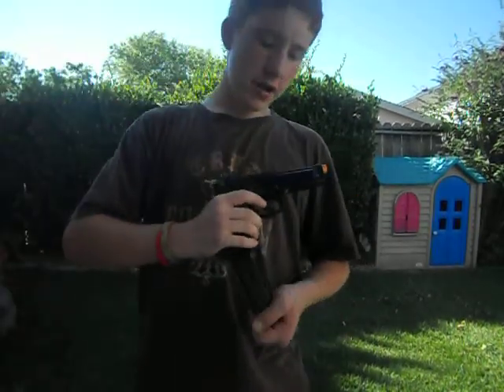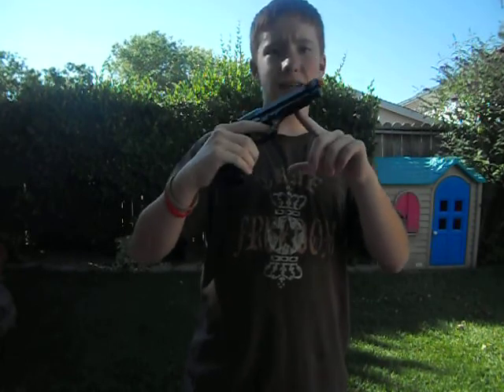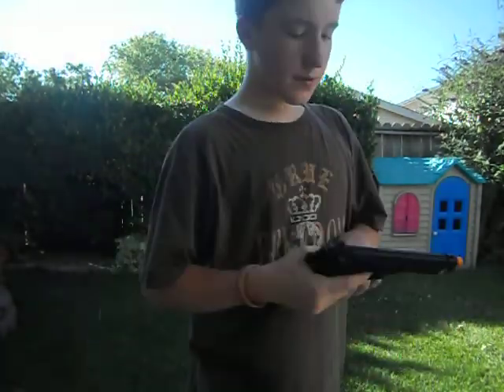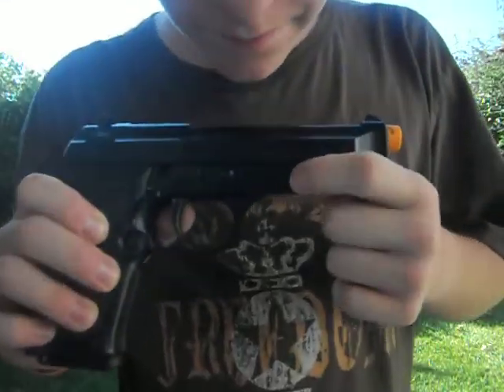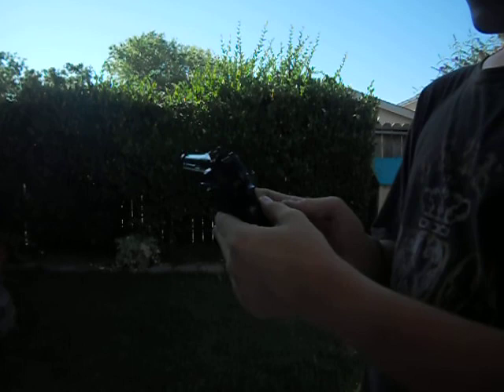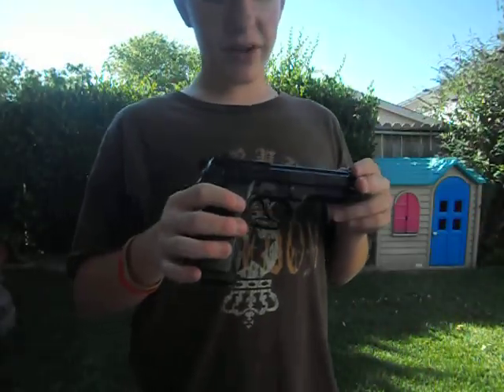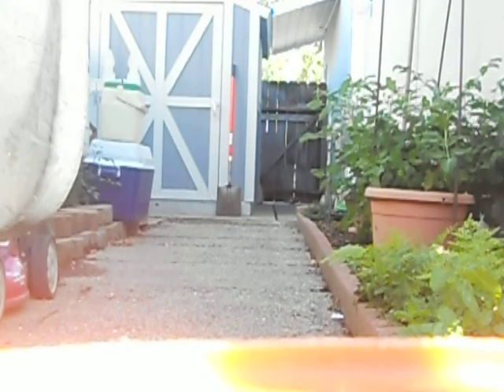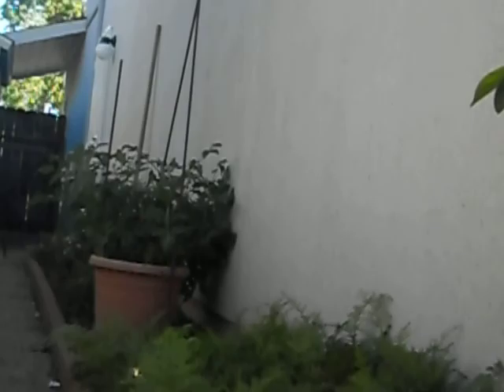Airsoft Y&P bereta M9 Green Gas pistol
Let me know if you know what brand it is.